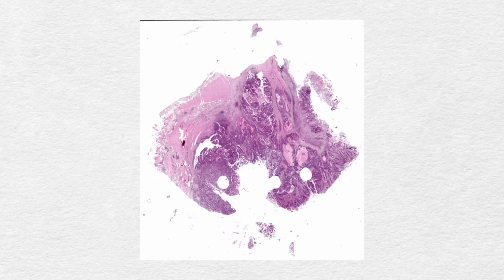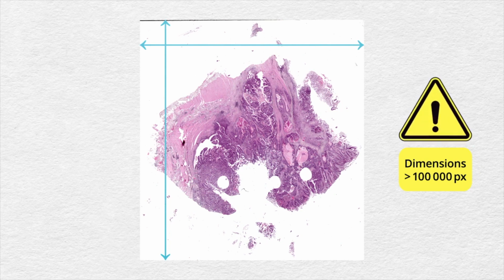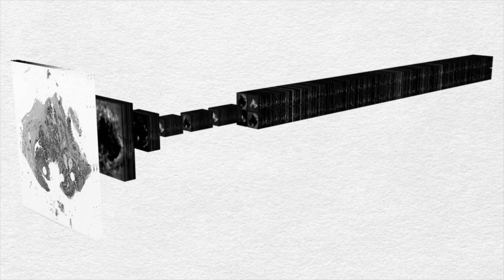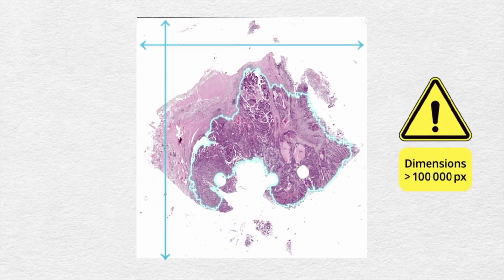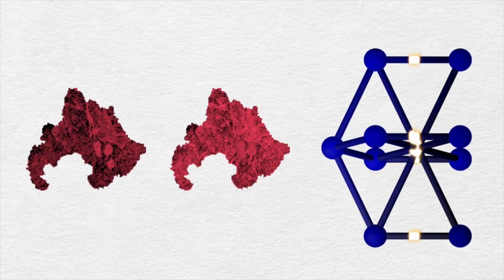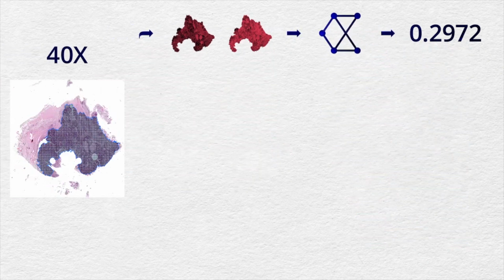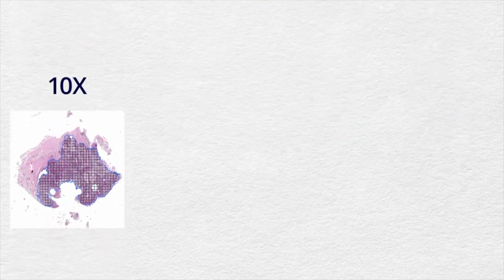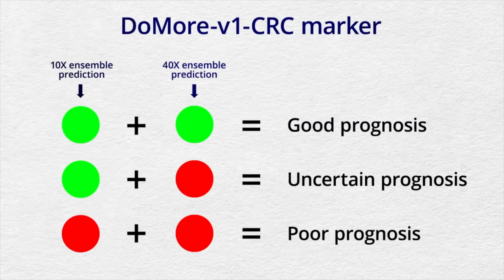Deep learning for prediction of colorectal cancer outcome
Improved markers of prognosis are needed to stratify patients with early-stage colorectal cancer to refine selection of adjuvant therapy. The aim of the present study was to develop a biomarker of patient outcome after primary colorectal cancer resection by directly analysing scanned conventional haematoxylin and eosin stained sections using deep learning.